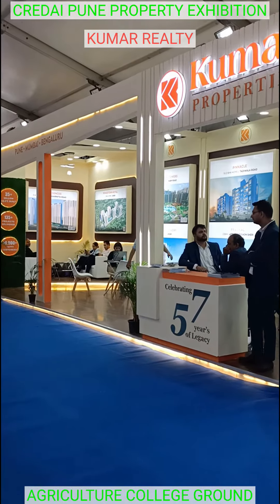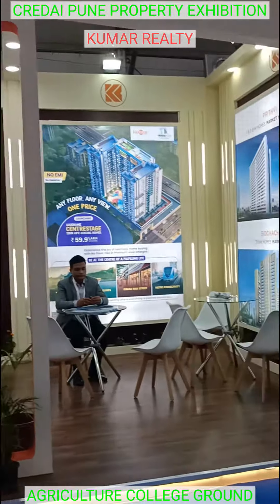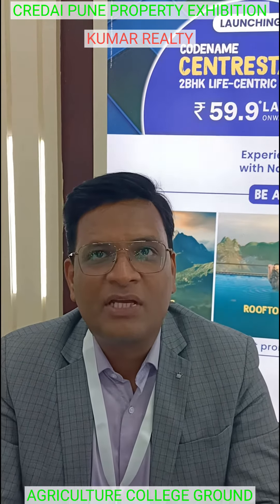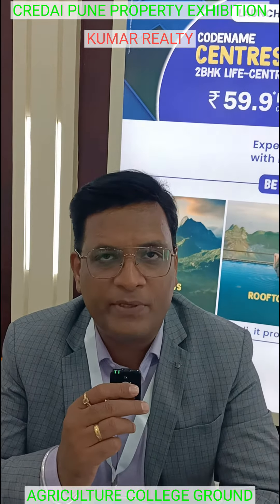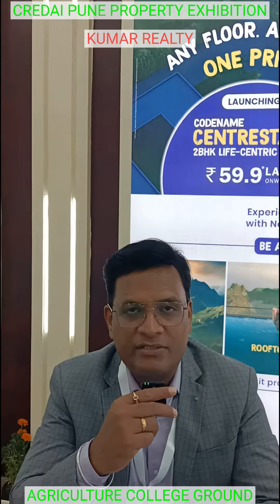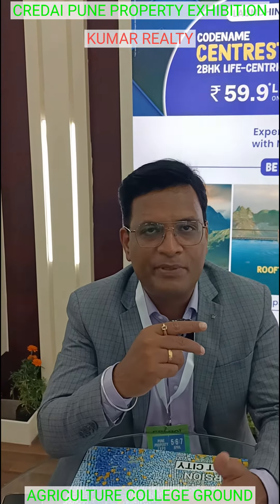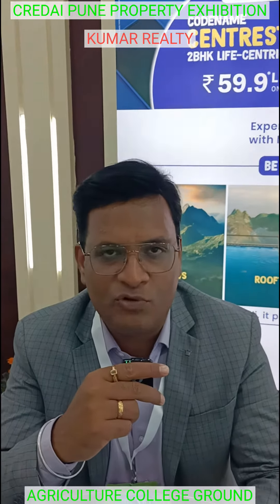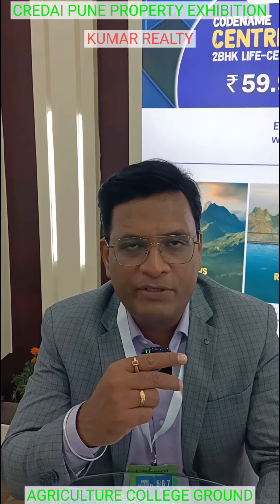CREDAI PUNE PROPERTY EXHIBITION, AGRICULTURE COLLEGE GRND, STALL NO10, KUMAR REALTY